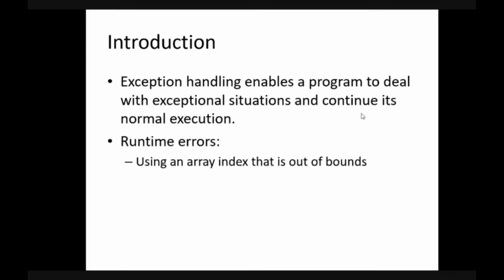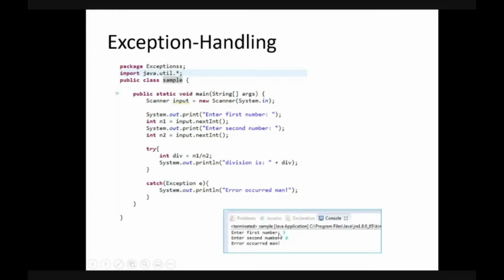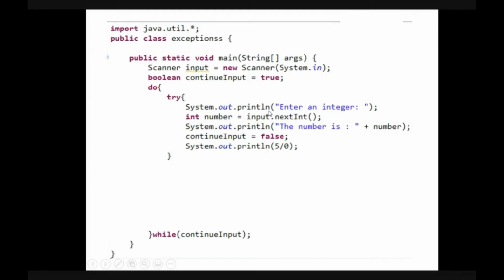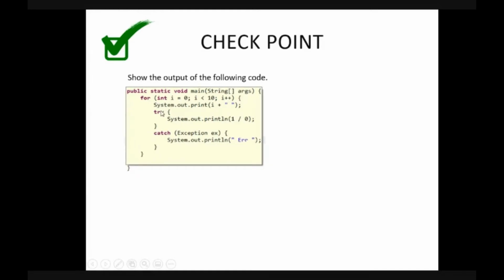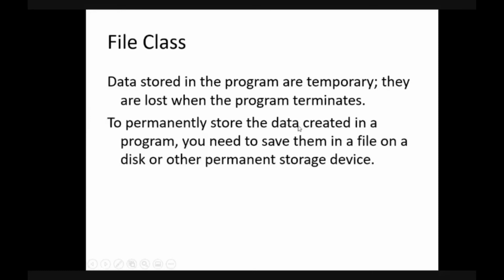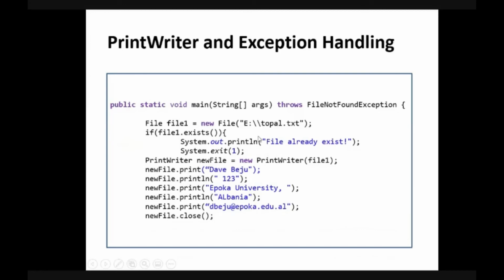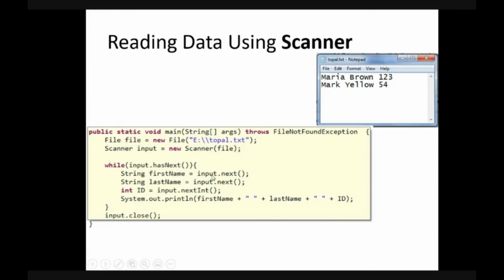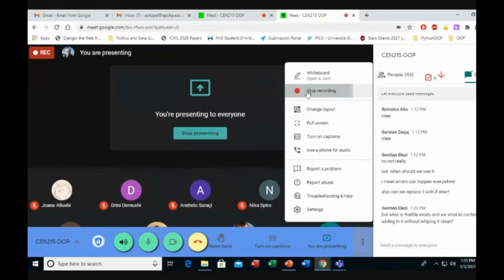Exception Handling and File IO in JAVA